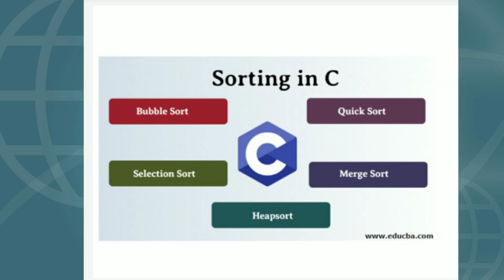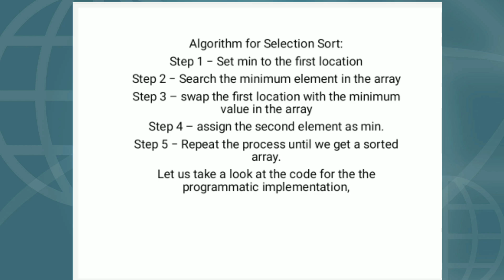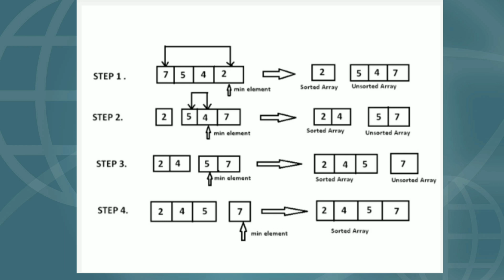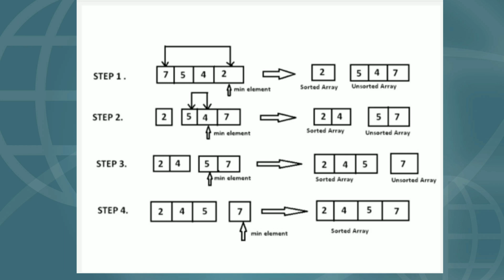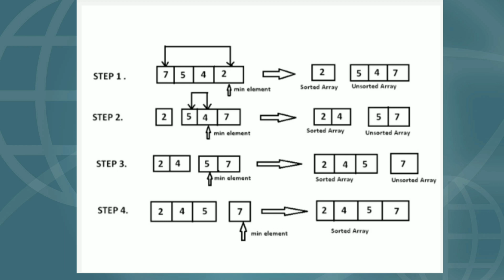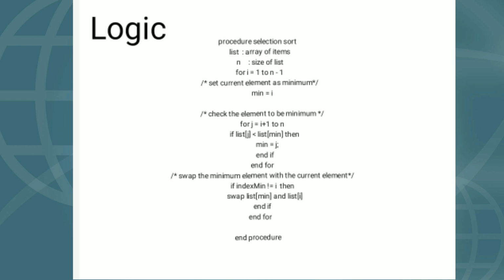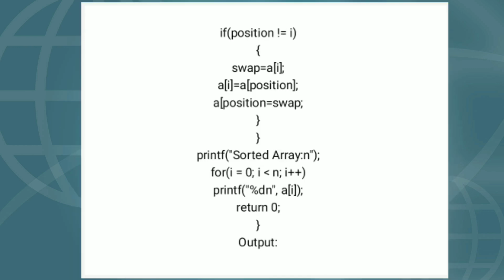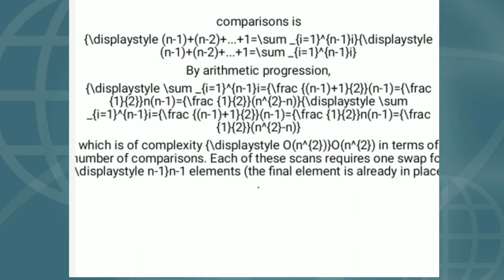Selection Sort Algorithm | Data Structure | B Mounika | JNTUACEA | R19 CSE Batch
Selection Sort Algorithm is explained by  Boggula Mounika , Student from Computer Science and Engineering ( R19 Batch ) of Jawaharlal Nehru Technological University Anantapur College of Engineering .